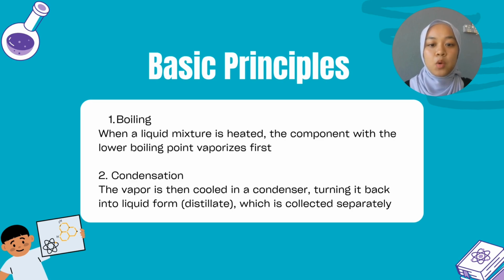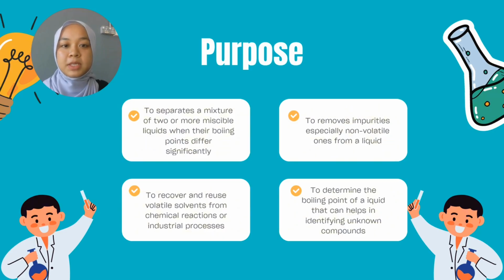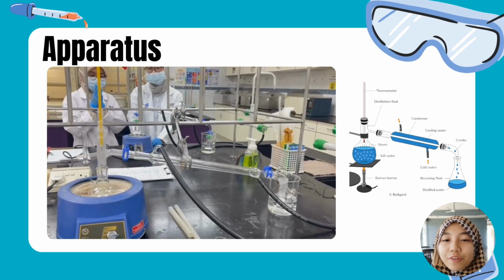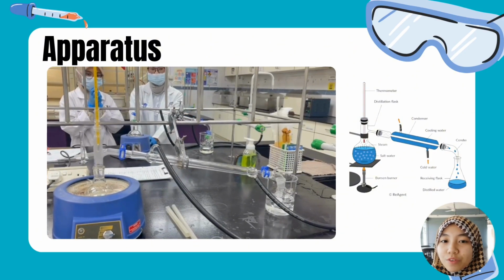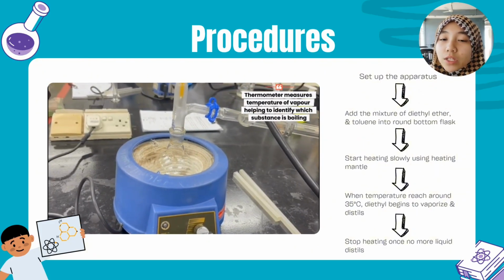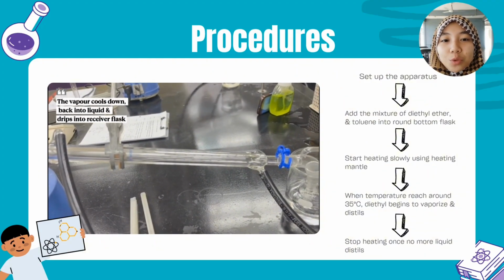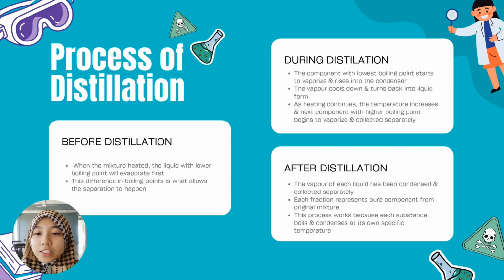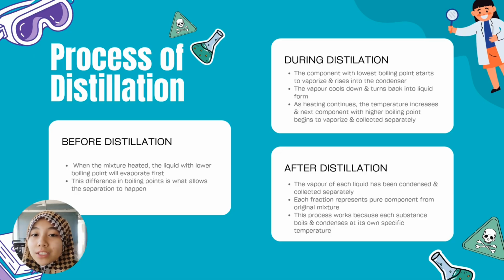How Simple Distillation Works | CHM413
CHM413: EXPERIMENT 1

CLASS: AS2392C

GROUP MEMBER:
NURFARZANA SYAHIRAH BINTI FAIZUL (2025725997)
NURULFAUZANA BINTI NOOR ZAKI (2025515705)